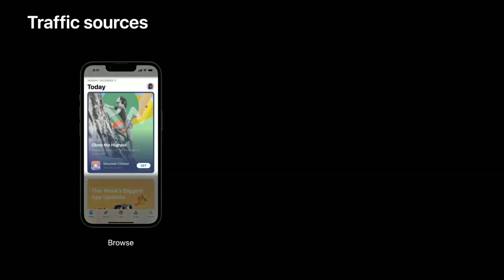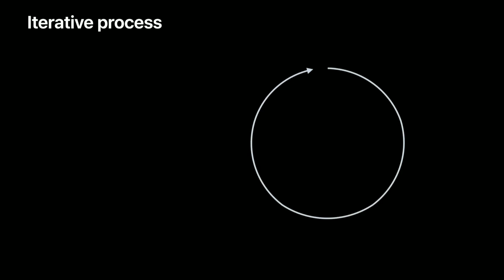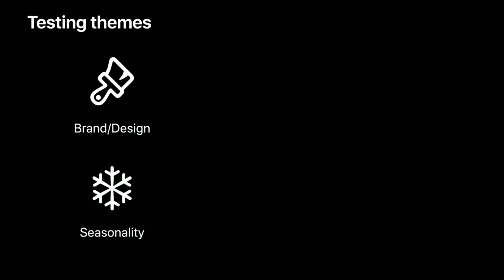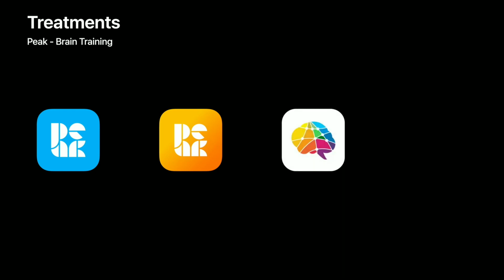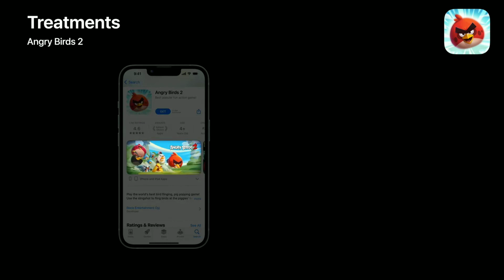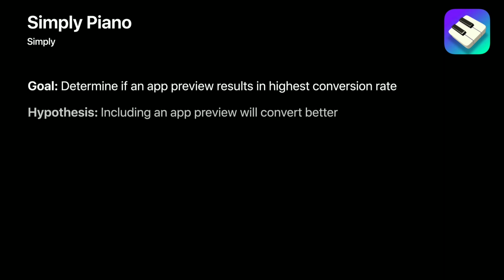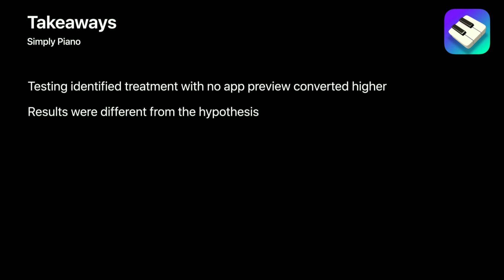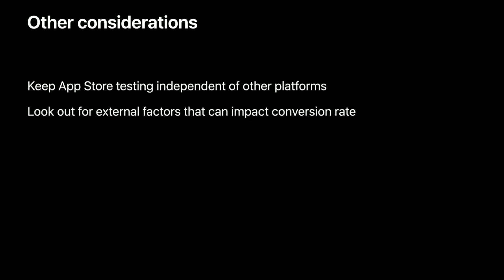Make the most of product page optimization | 2023 iphone product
Hi everyone, I work on the App Store business management team.
Today I'd like to talk about how to make the most of your product page optimization efforts on the App Store.
We've designed this presentation for people familiar with the feature who are hoping to continue to improve their app or their game's performance across the App Store.
This is a follow up to the previous session titled Get Started with Product Page Optimization.
If you've not used product page optimization, and are interested in learning more, we recommend watching the Get Started with Product Page Optimization video which is available on the Apple Developer website.
Today we'll begin with the brief recap of product page optimization on the App Store.
Then we'll share some success stories showcasing developers who have used the feature.
Lastly, we'll share some key takeaways to keep in mind as you continue to use this feature.
Starting with a brief summary.
Product page optimization is an App Store feature that gives you the ability to test up to three alternative treatments against your original product page assets.
So you can find out what resonates most with your audience.
It gives you a data-driven way to optimize your product page assets across the App Store so you can learn what's most effective at getting visitors to download or re-download your app or your game.
Treatments are shown to a percentage of people across all traffic sources who are selected at random in a privacy friendly way.
People will see a particular treatment when they browse the today, games, and apps tabs, or on the search tab in relevant search results.
So here's an overview of the feature.